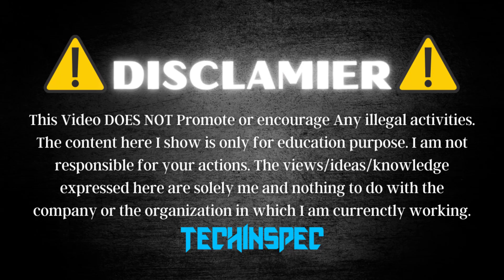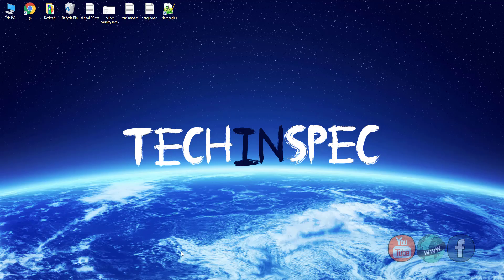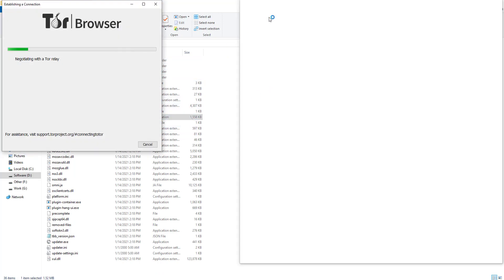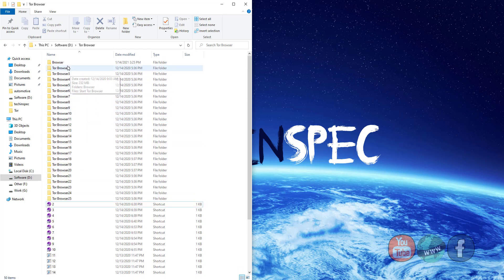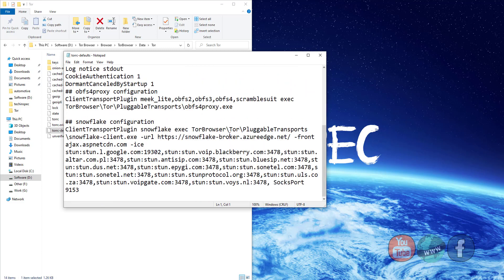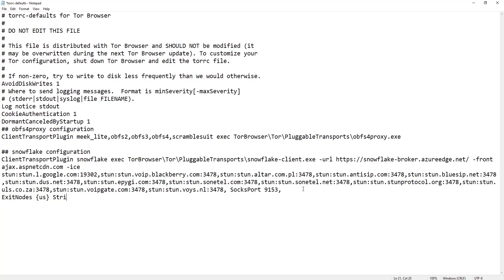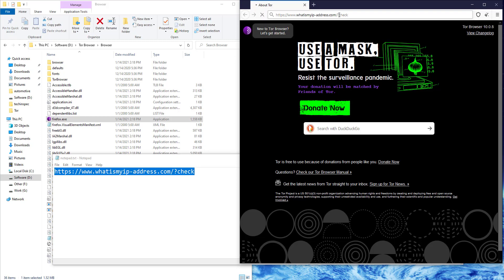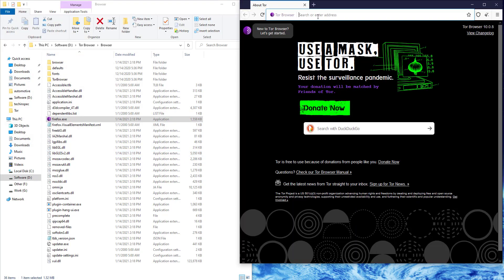Select a specific country in Tor Browser | USA Specific IP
How to select a specific country in Tor Browser, US specific IP addresses... It is possible to select a specific country in Tor browser, setting both the entry nodes and the exit nodes. How to browse with tor using a specific IP prevents the exit node from changing every time choosing a country in tor, and excluding a specific country from the circuit.

• Select a specific country in Tor Browser
• Tor browser
• tor browser usa ip address
• change tor browser ip to usa
• change tor browser country
• change tor country
• change tor ip
• tor browser ip change
• select country in tor
• tor ip changer
• tor browser select country
• tor browser select exit node
• tor browser select exit country
• tor country
• tor browser change country
• tor browser country origin
• tor country code uk
• change country using tor
• list of tor exit nodes by country

🔎 VIDEO OUTLINE 🔎
I hope that you are doing well. We have already explored how to install and run multiple TOR browser instances in the previous video.
Thank you for all your feedback and questions. I've received numerous requests to make a video using only USA IP addresses in the TOR browser. In this video, we'll see how to easily select a specific country in Tor Browser using the exit nodes in the torrc-defaults file.
The first step is to go to the location where you've installed the tor browser; I've installed multiple tor browsers in D drive. Before editing the file, let's open the tor browser and check the IP address. The random IP address location is Switzerland for this time, which will be changed each time we restart the tor browser.
So, Open the Browser folder, Tor browser, Data, and the Tor folder. Double click on the torrc-defaults file, select notepad from the popup box. Now, scroll down to the end of the file.
Add a comma, Press enter and move to the next line.
Write this one line of code, ExitNodes {us} StictNodes 1. StrictNodes 1 force the Tor browser to use the specified exit nodes.
Save the changes and close the torrc-defaults file.
Back to the main folder and open tor browser again.
Check the IP address. All the links and code is given in the video description. Wait for the IP address. The IP address country is the united states, as we specified in the torrc-defaults file, and the region is California. Now tor browser will pick a random IP address from the USA each time you restart the browser.
You can read in detail about this topic on our website with all the screenshots, code, and links.